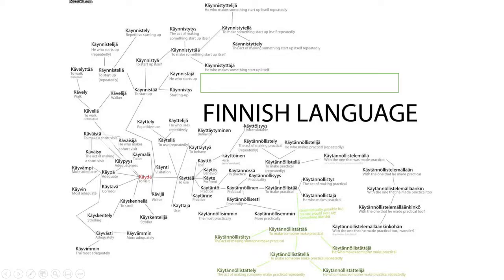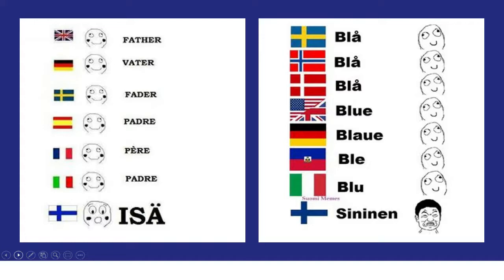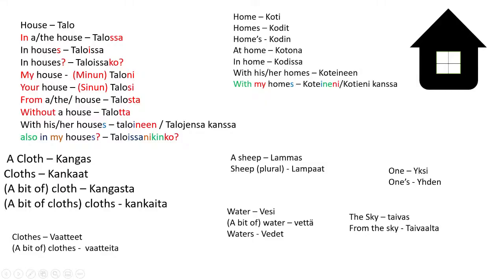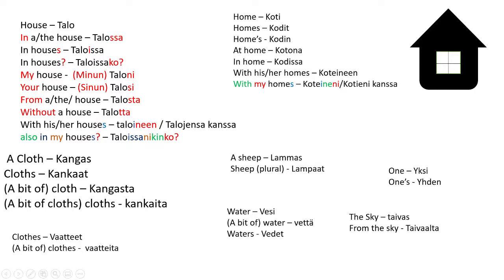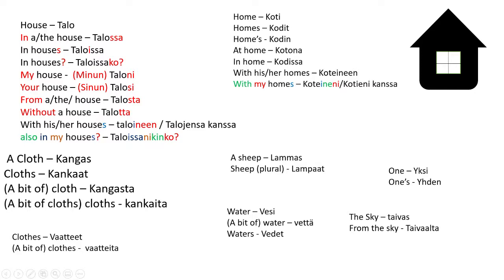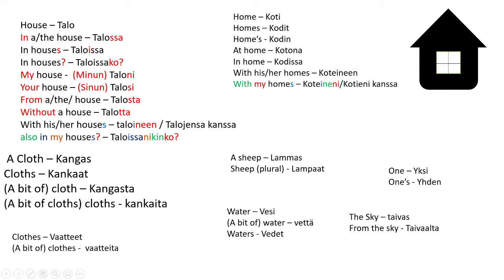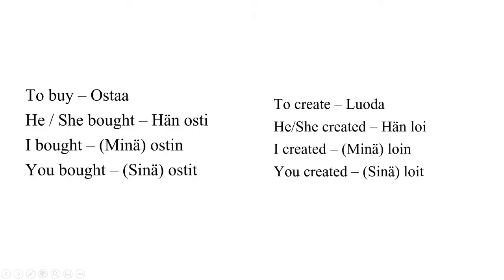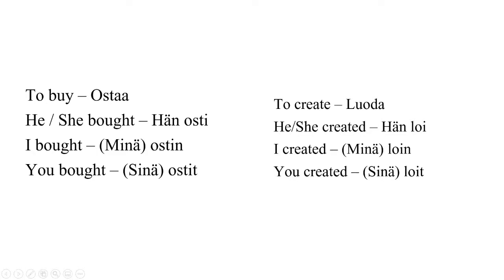The Mutation of Words in the Finnish Language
This is a thing I like about my language and one of the reasons it's the sixth hardest language in the world. Excuse my accent, my pronunciation of English is not the best. Also excuse me clearing my throat in the video lol.
Also I said Taloni when I meant to say Talosi.